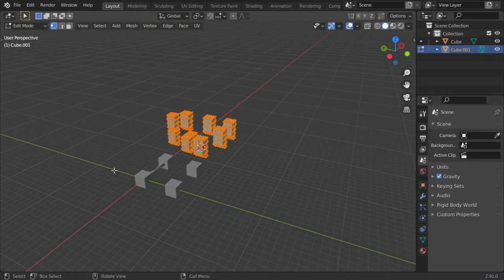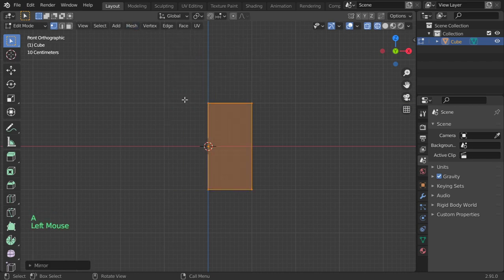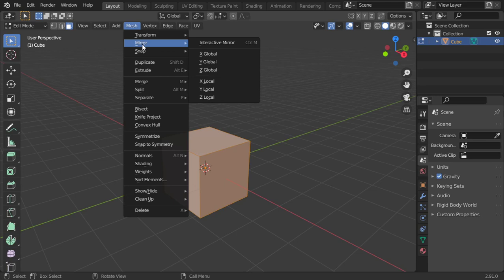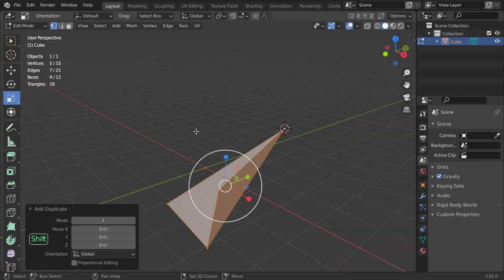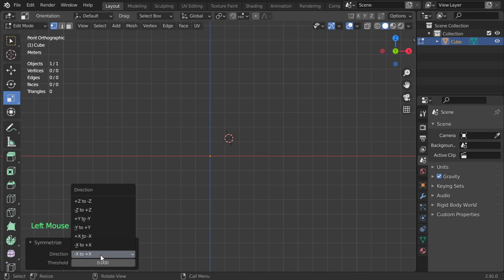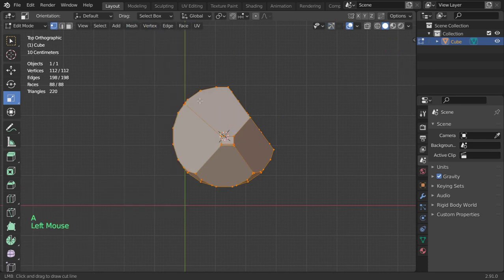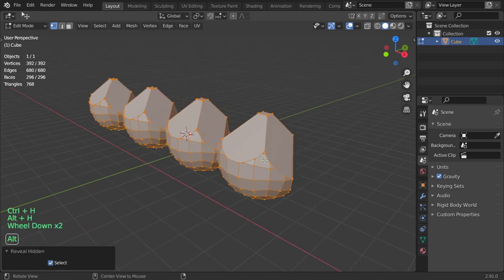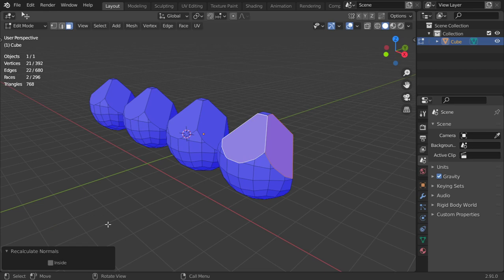Blender 2.9 #7: Edit Mode